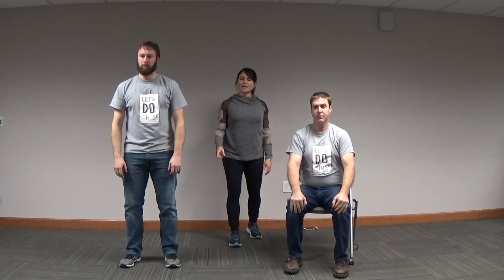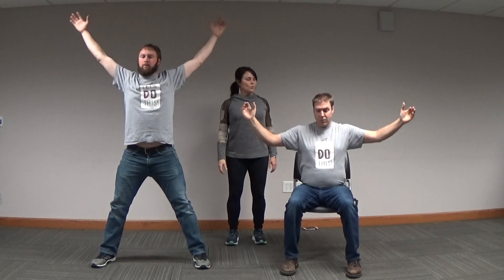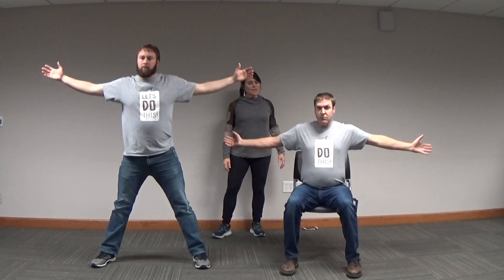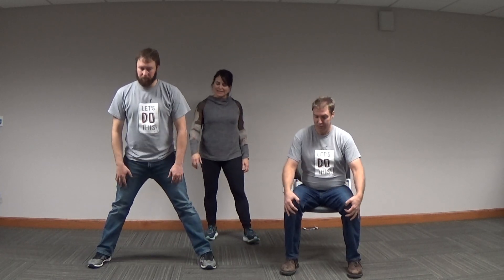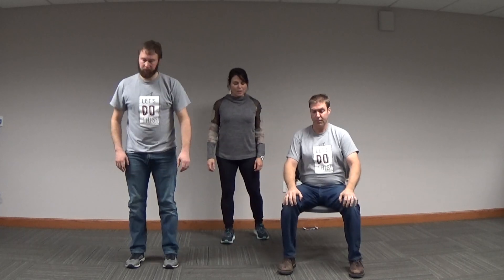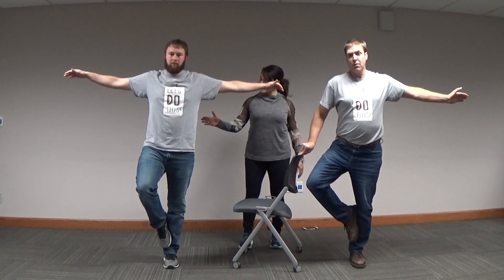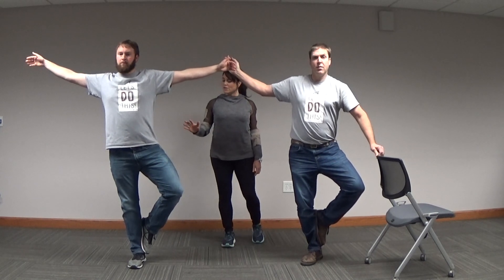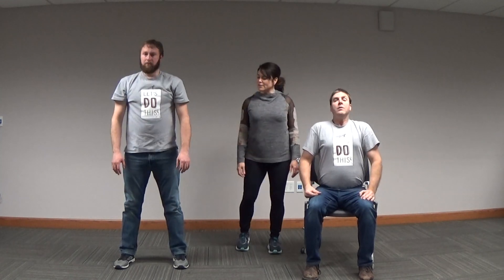Stretch For Safety Video 3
Wausau Supply Stretch for Safety Yoga Training Video